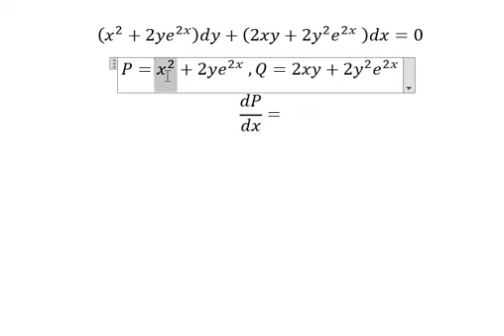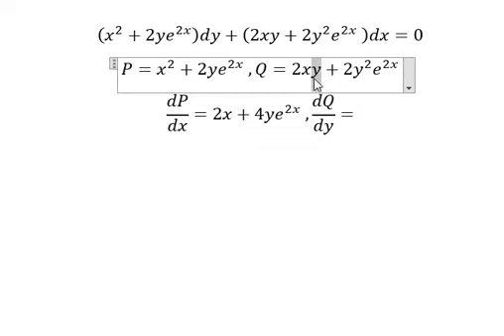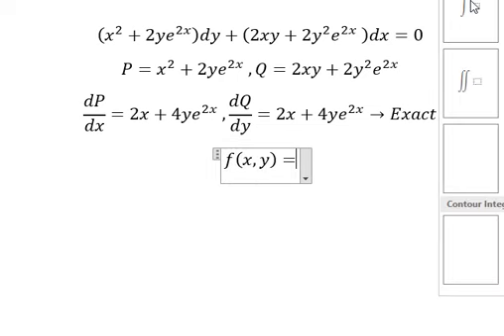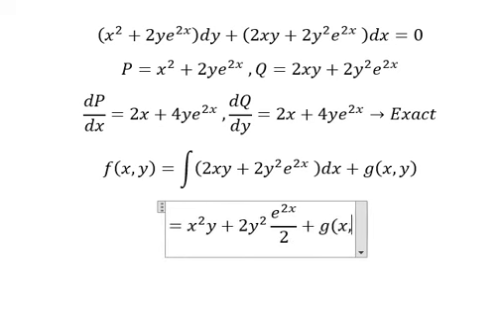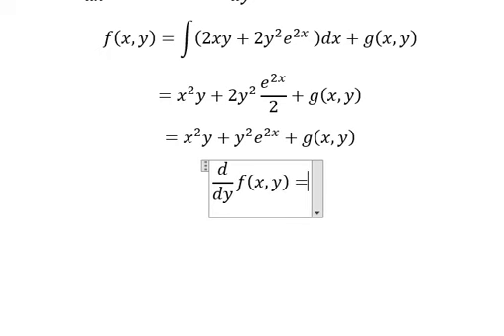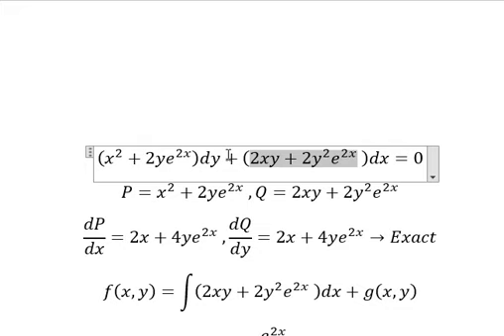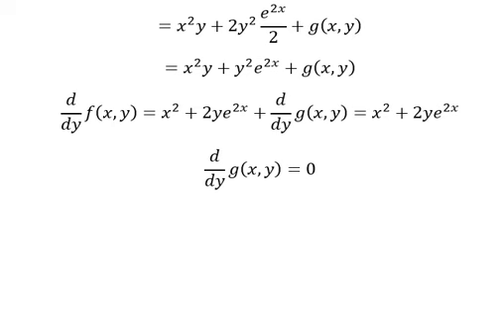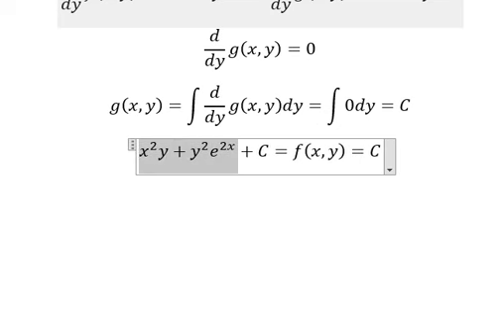Calculus Help: Exact - Differential Equations - (x^2+2ye^2x )dy+(2xy+2y^2 e^2x )dx=0